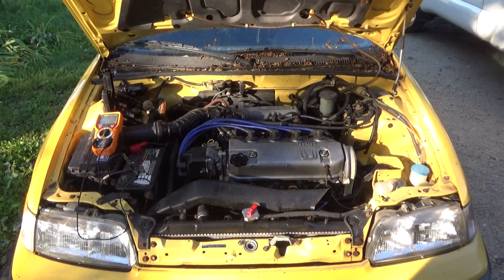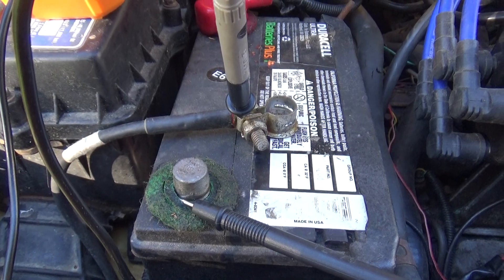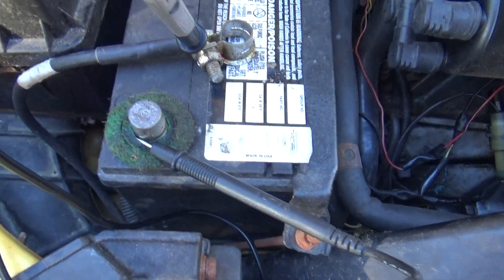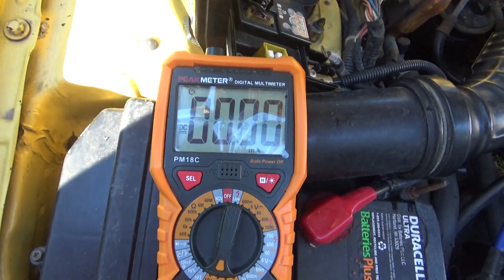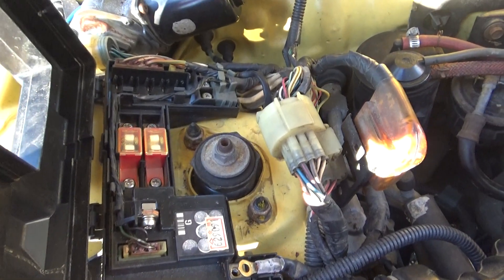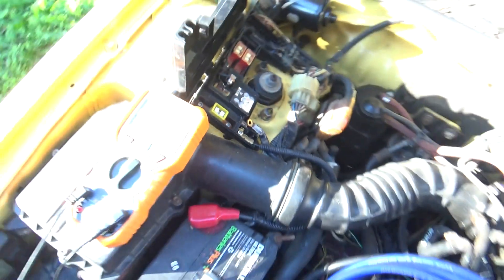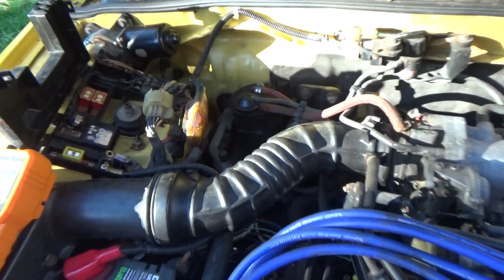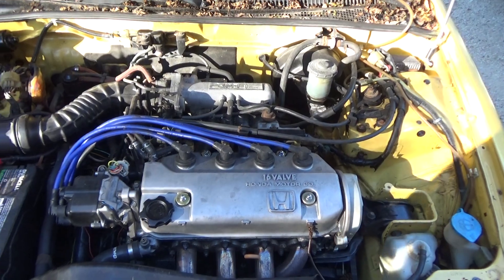How To Find A Parasitic Battery Drain In A Vehicle Using a Multimeter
In this video I show how to find a How To Find A parasitic battery drain on a vehicle using a multimeter.